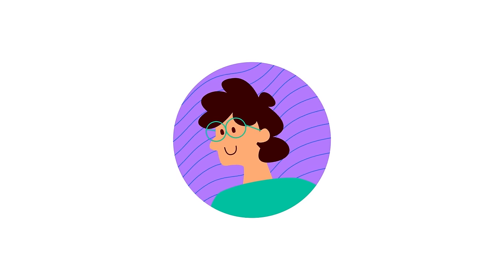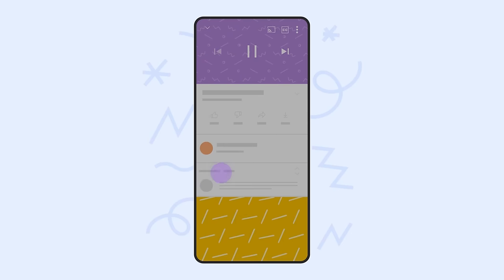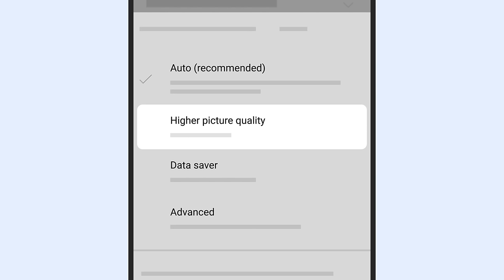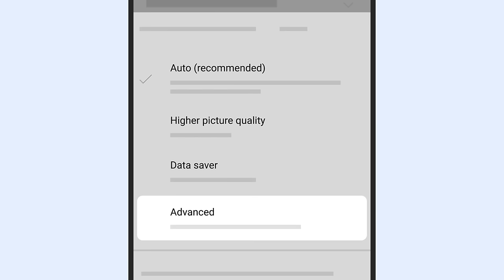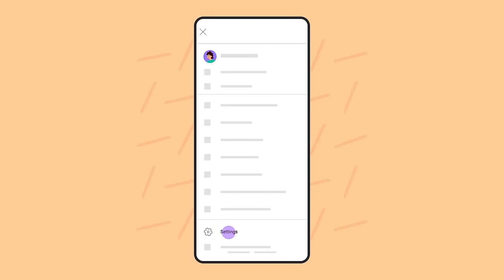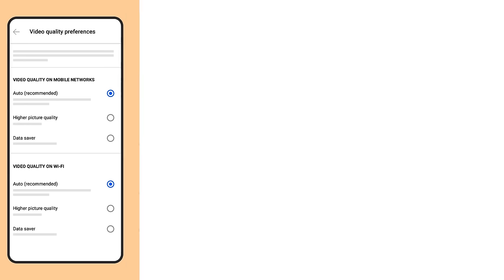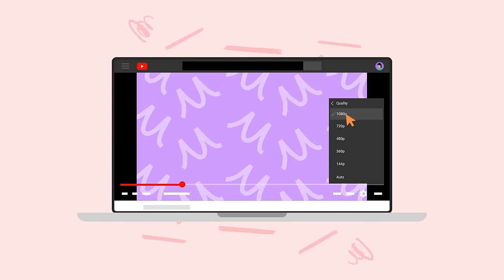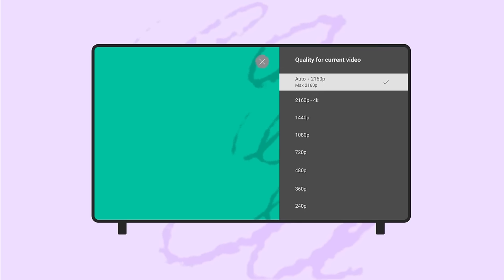How to change the quality of a video you’re watching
To give you the best viewing experience, YouTube adjusts the quality of your video stream based on your viewing conditions. You have the option to manually change the video quality of any video you're watching on YouTube - whether you’re on a mobile device, computer, or TV.

To learn more about changing the quality of videos on YouTube, check out this article

0:00 Intro
00:31 Adjusting video quality on a mobile device
01:41 Changing video quality on a desktop
01:57 ​​Adjusting video quality on a TV